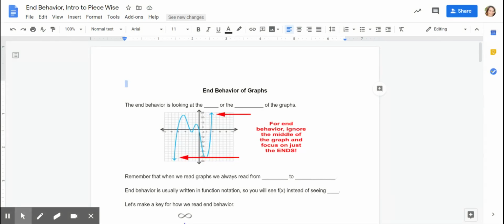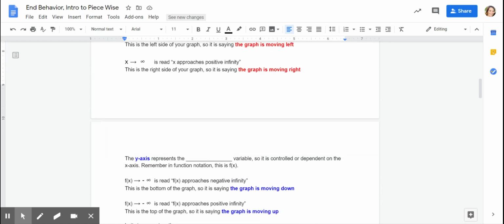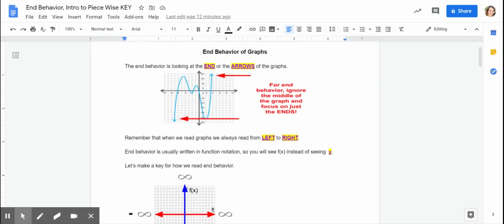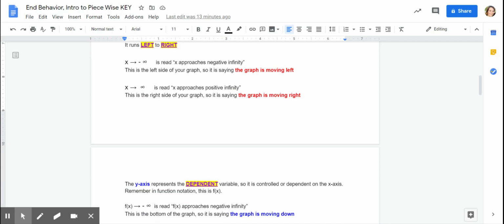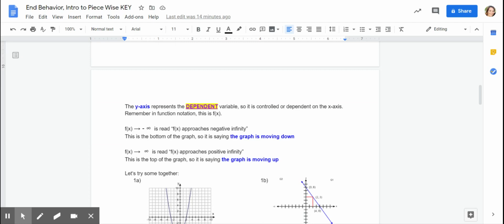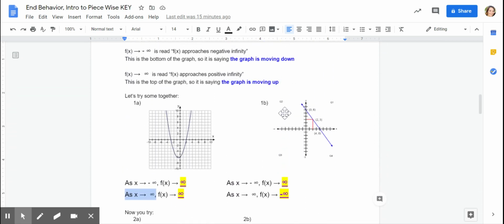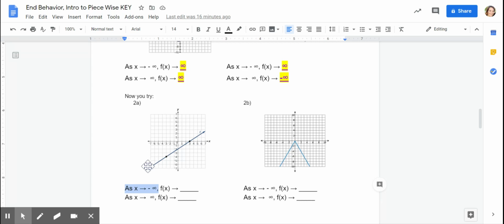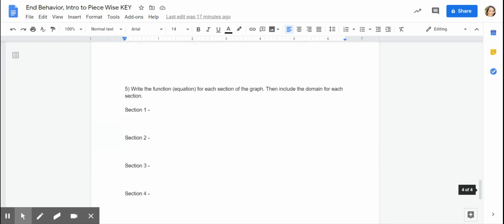End Behavior and Introduction to Piece Wise Functions